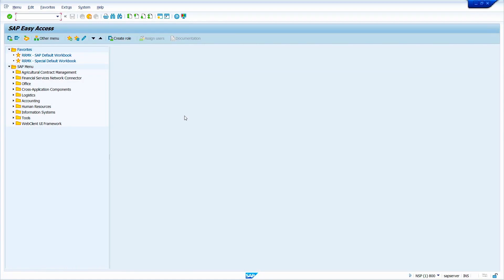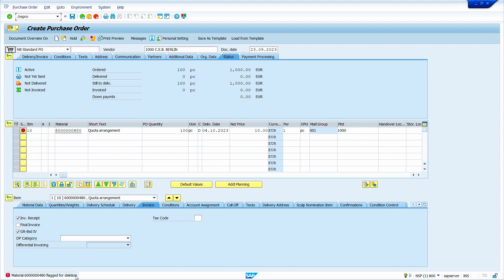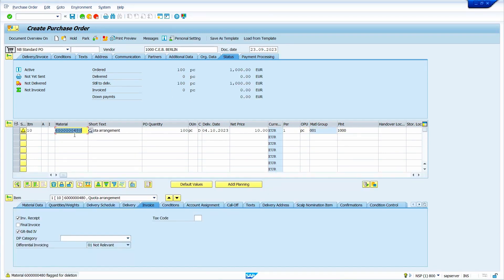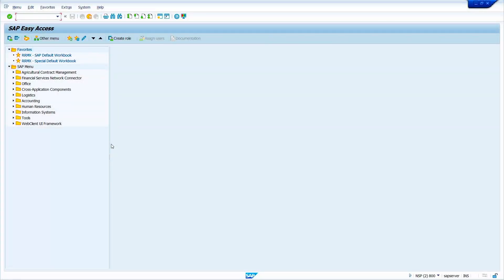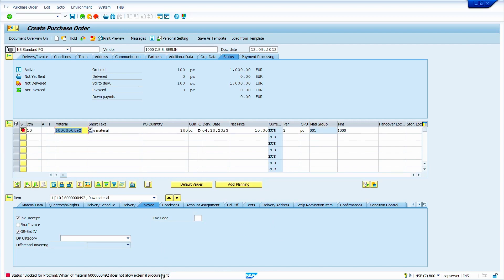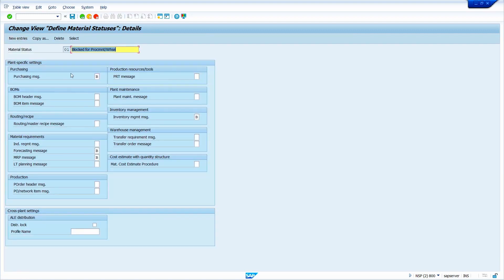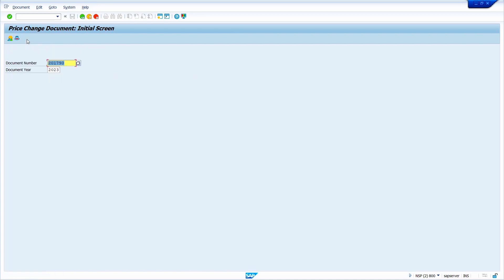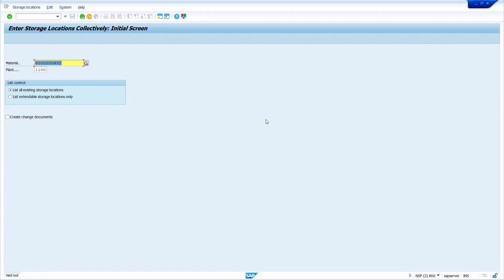How to Material Master 🚩Flag for Deletion❌, 🔒Block, Change Price💰, and Extend to Storage locations🏬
Flag Material Master for Deletion 🗑️
Block Material Master 🚫
Change Material Price 💰
Extend Material Master to Multiple Storage Locations 📍📍📍
Learn how to perform these essential SAP MM tasks in this step-by-step tutorial video! 🎬

00:01 Introduction
00:26 How to Flag Material Master for Deletion 🗑️
5:10 How to Block Material Master 🚫
8:44 How to Change Material Price 💰
11:20 How to Extend Material Master to Multiple Storage Locations 🏢